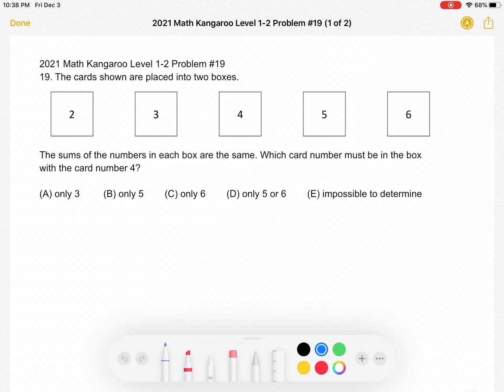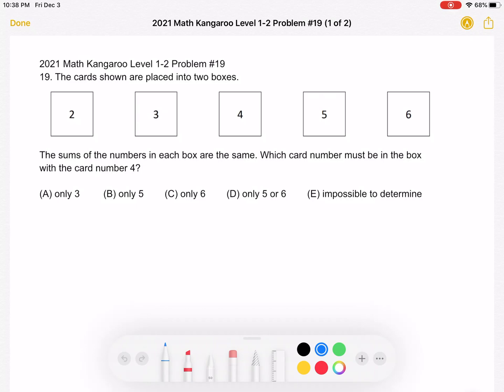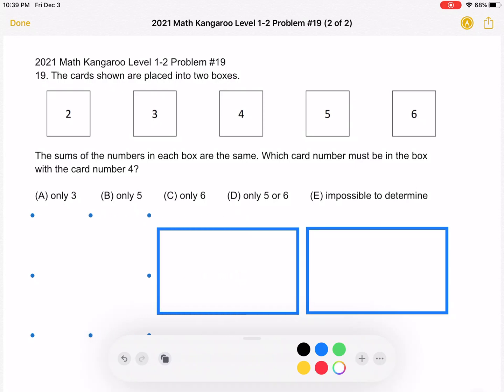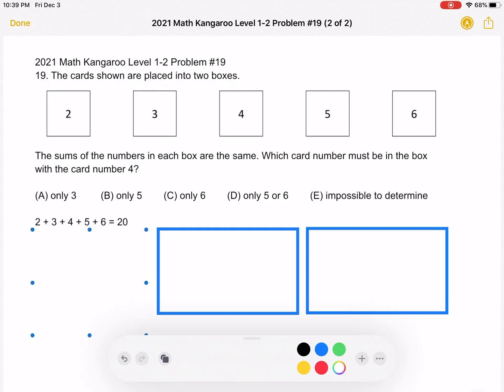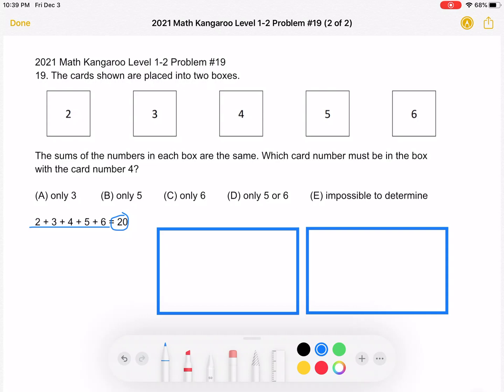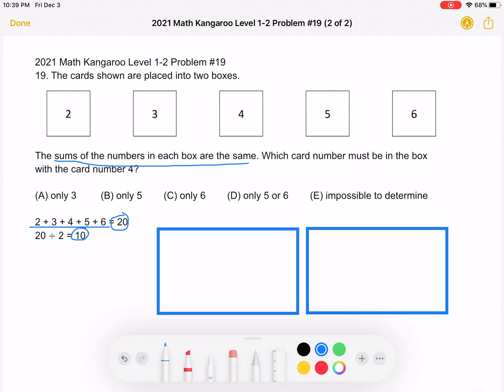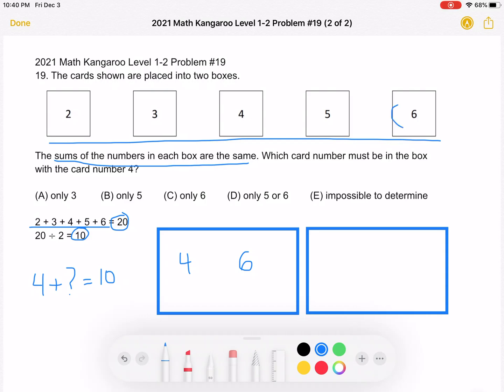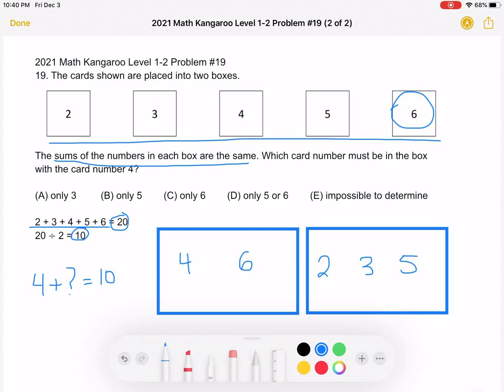2021 Math Kangaroo Level 1-2 Problem #19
2021 Math Kangaroo Level 1-2 Problem #19
19. The cards shown are placed into two boxes.

The sums of the numbers in each box are the same. Which card number must be in the box with the card number 4?

(A) only 3         (B) only 5        (C) only 6        (D) only 5 or 6        (E) impossible to determine